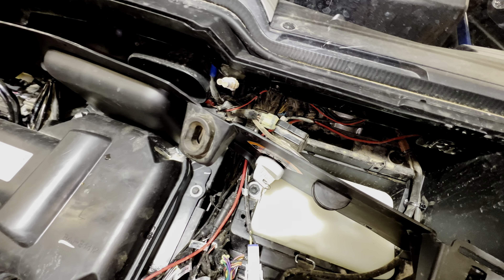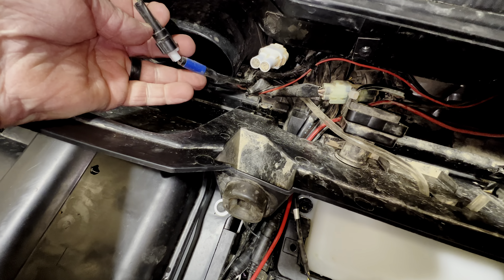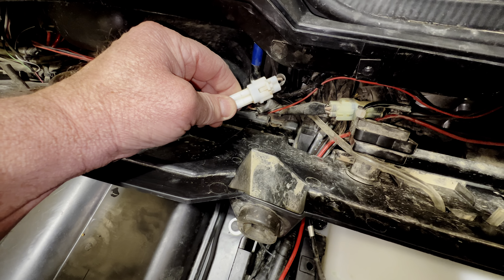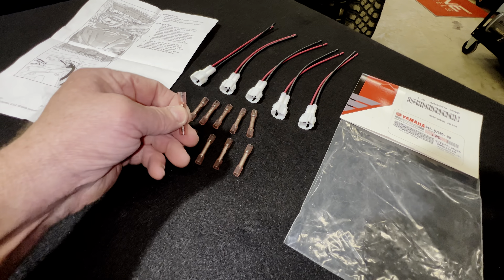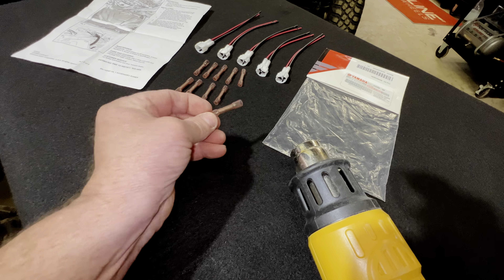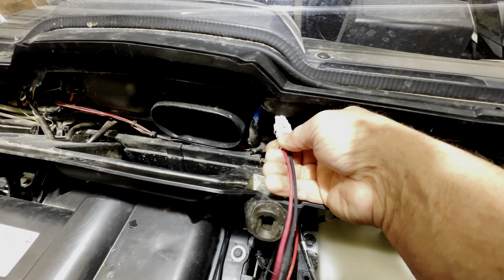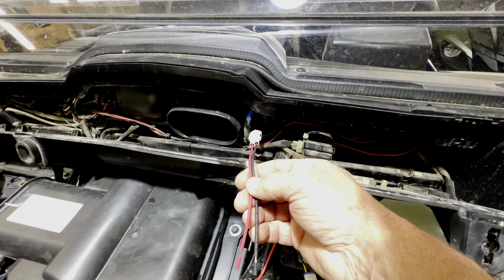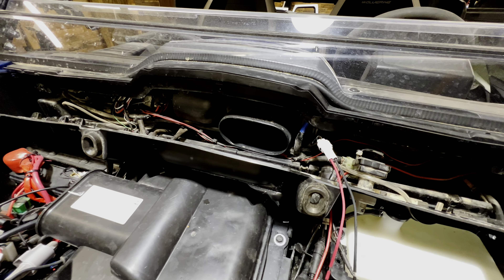YAMAHA WOLVERINE ACCESSORY CONNECTORS Q&A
We’ve been getting several questions about the Yamaha Wolverine accessory power lead connectors. In this video we cover the details you need to utilize this unique accessory set up from Yamaha.